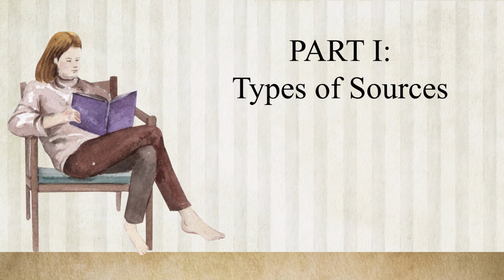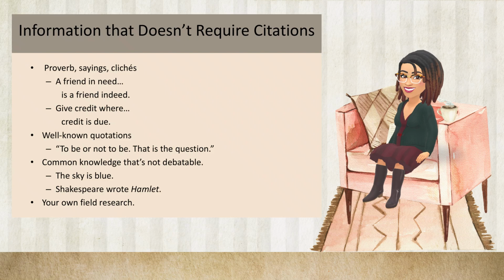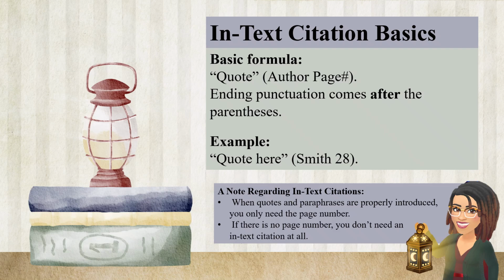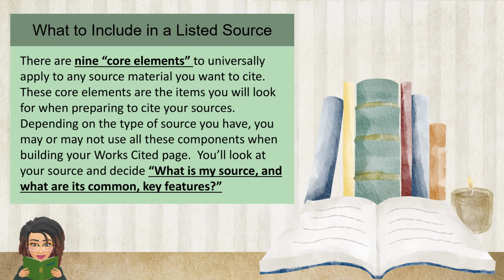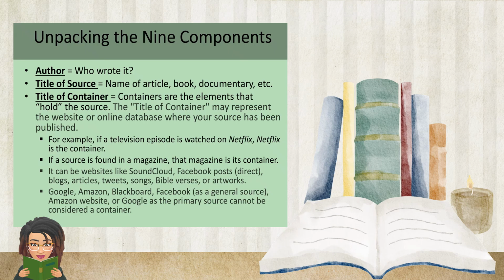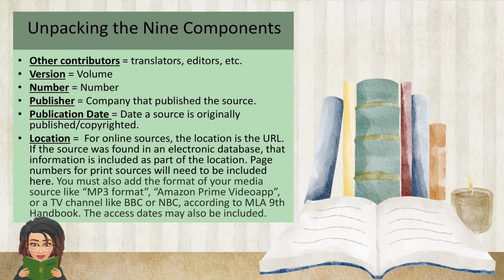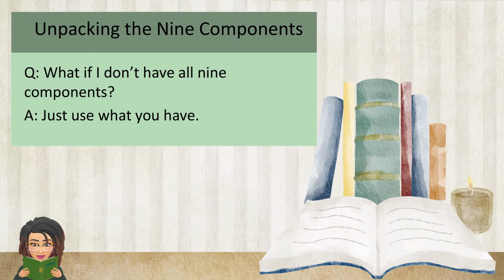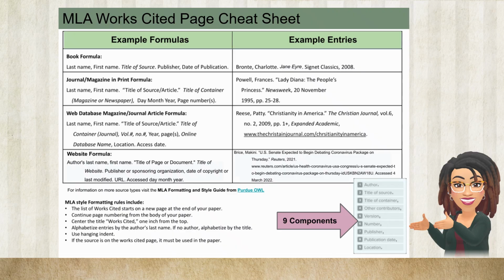MLA Review for SOAPSTone Essay